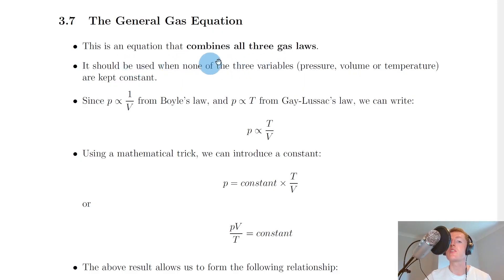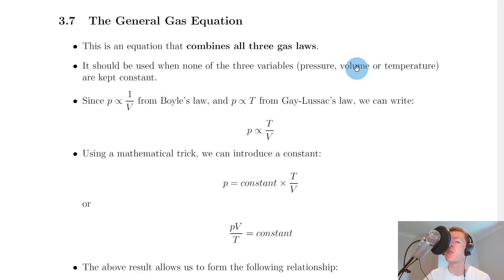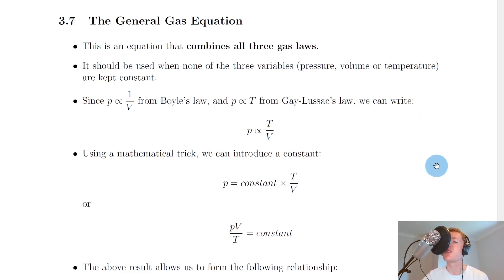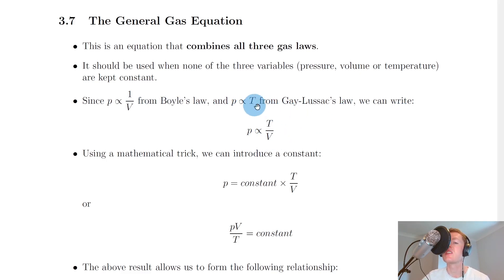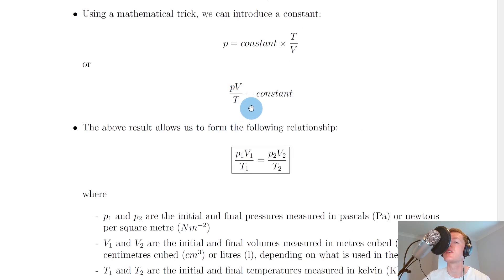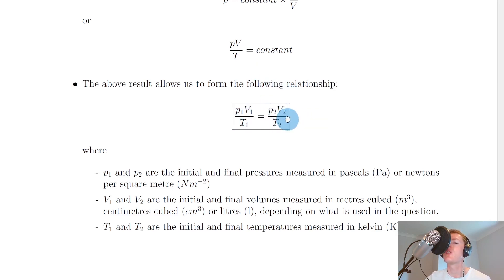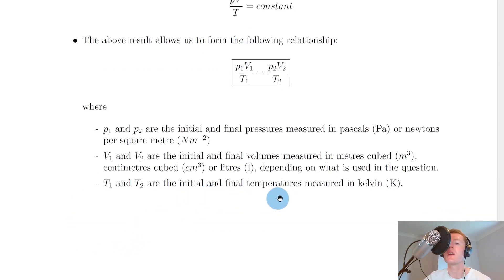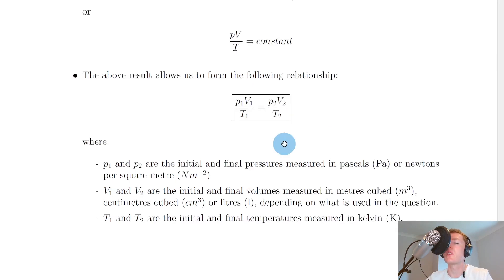National 5 Physics | Properties of Matter | The General Gas Equation | THEORY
A brief overview of the general gas equation from the Properties of Matter topic in the National 5 Physics course.